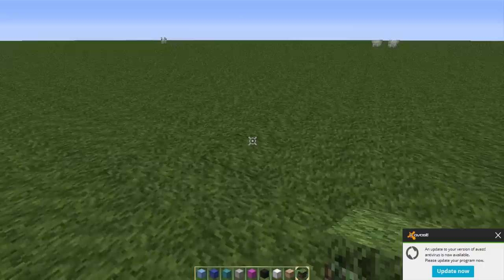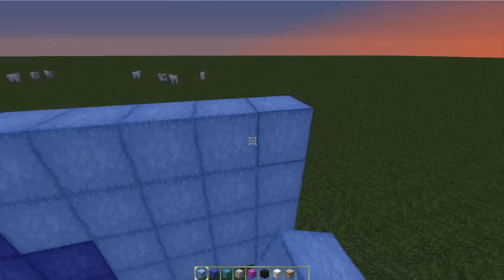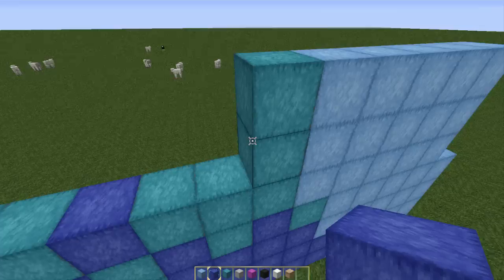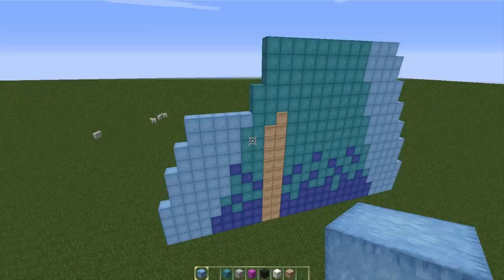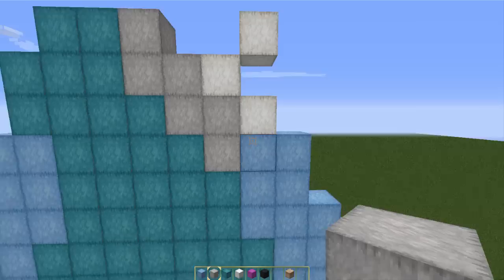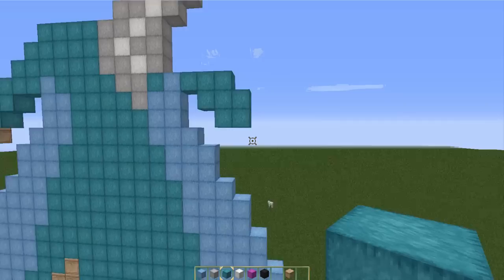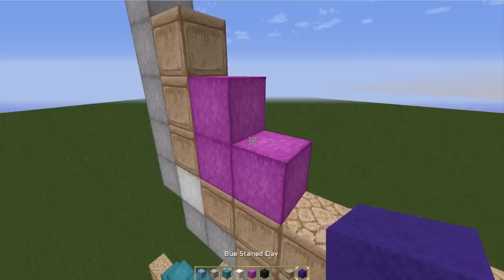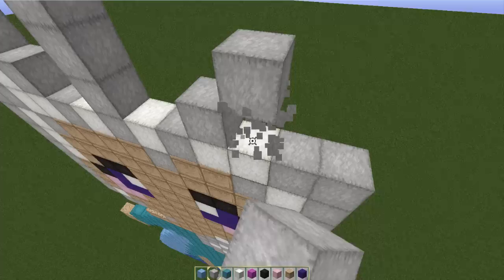☠ Elsa ☠ Frozen Pixel Art Tutorial ~ Minecraft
I hope you enjoy my Elsa build tutorial!